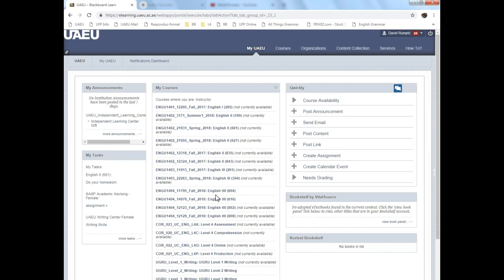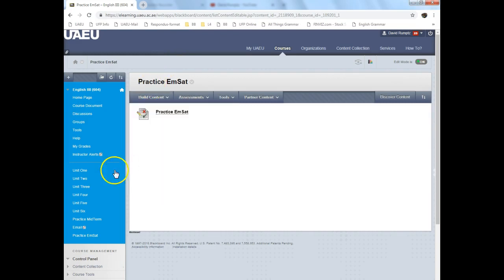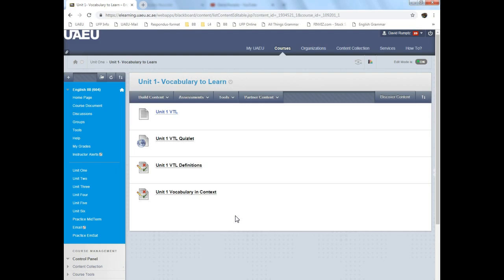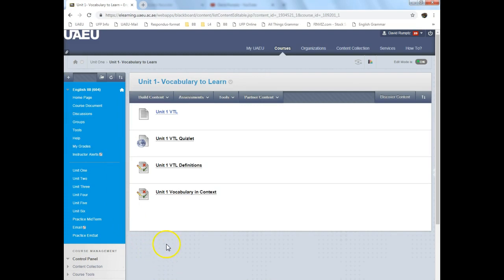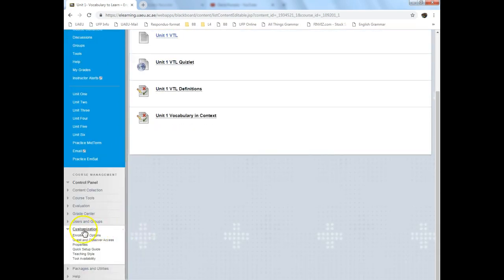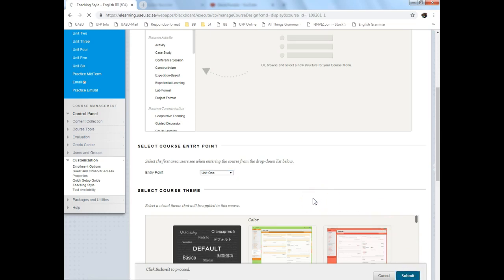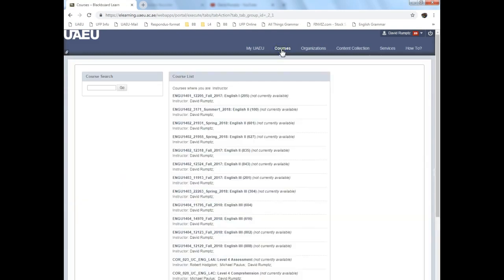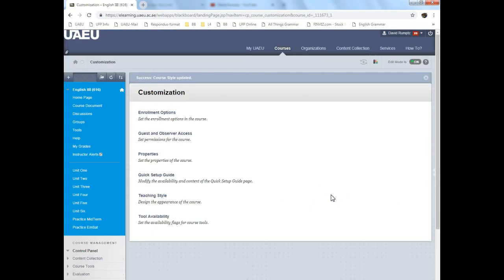Blackboard for iPads and Phones